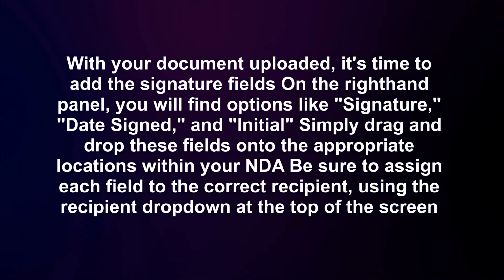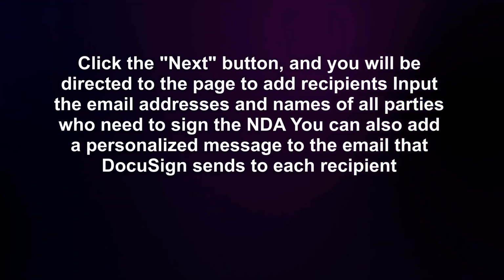How to Create an Nda with Docusign - GUIDE!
How to Create an Nda with Docusign: Creating an NDA with DocuSign involves uploading the agreement, adding signature fields, and sending it to the relevant parties.

00:00 Intro
00:05 Uploading NDA to DocuSign
00:21 Adding Signature Fields
00:35 Adding Recipients
00:46 Sending the NDA